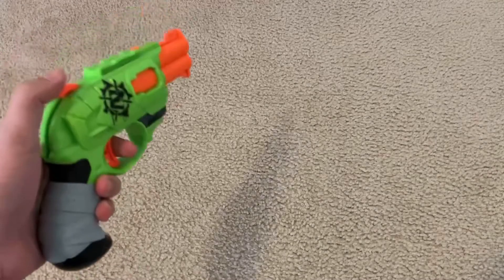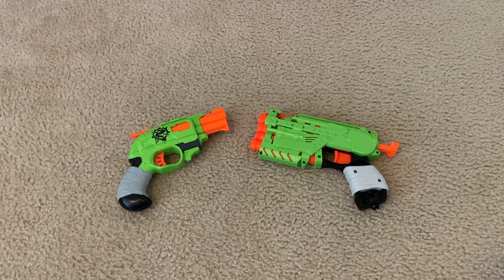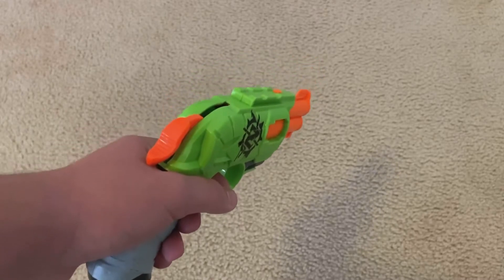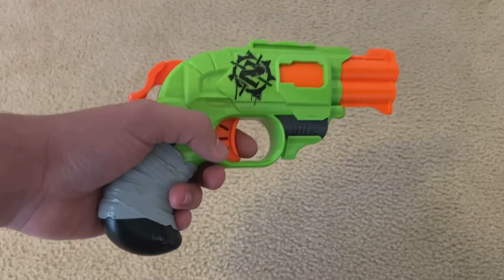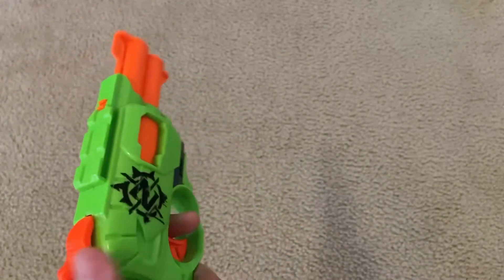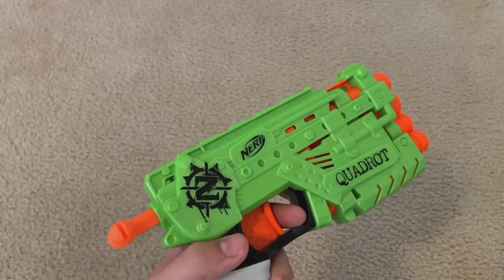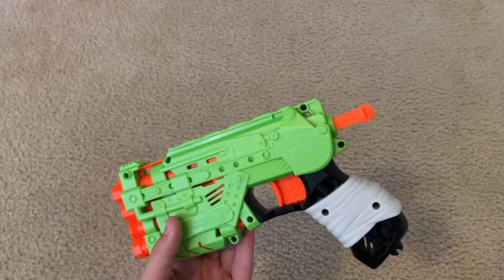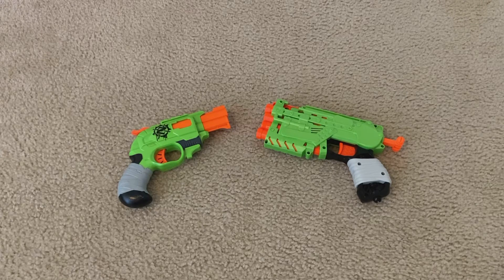Doublestrike vs. Quadrot | Which is better?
Hey guys! It's me again, here with the Doublestrike and the Quadrot, two awesome sidearms from the Zombie Strike series!

The Doublestrike is a two-shot, hammer-action pistol, while the Quadrot is essentially a four-shot Holdout. But which one is better? Is there even a winner? Let's find out!

If you remember my comparison between the Doublestrike and the Holdout, this follows the same format. I will be re-using this format for all comparisons. A link to my previous comparison will be in the comments section.

And of course I didn't forget that you're a legend if you read the description.